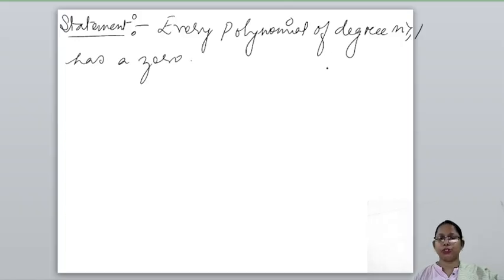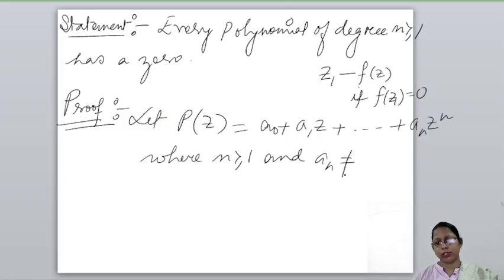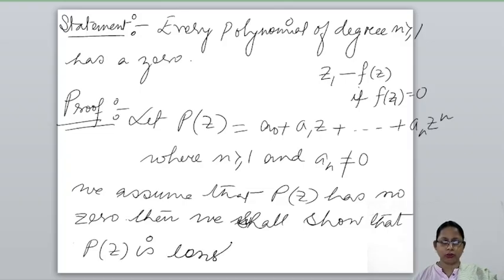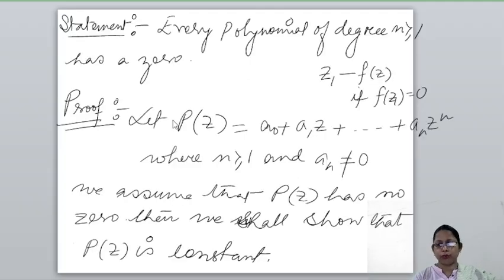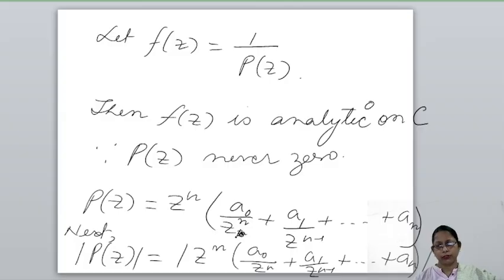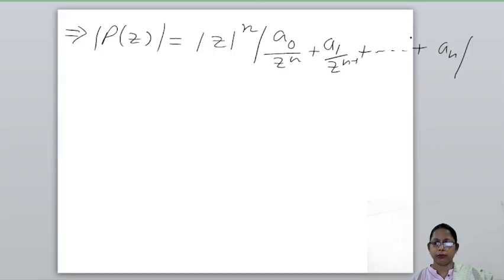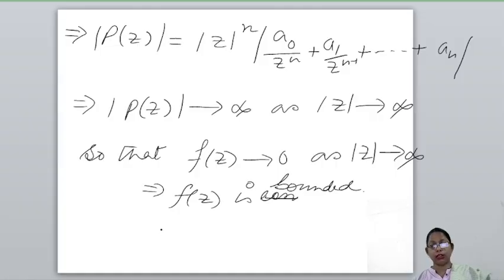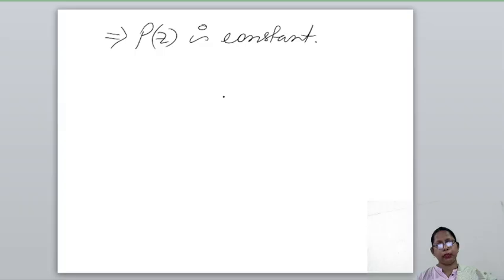Complex Analysis Lecture 54 (Fundamental Theorem of Algebra)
This video contains proof of fundamental theorem of algebra